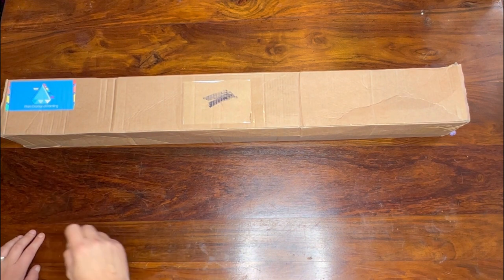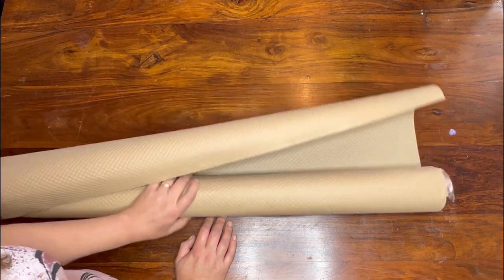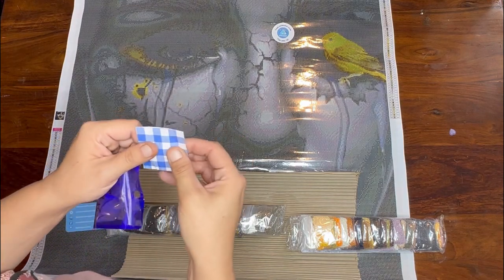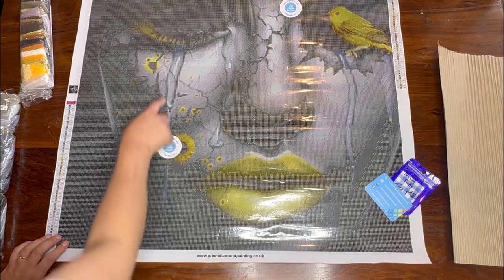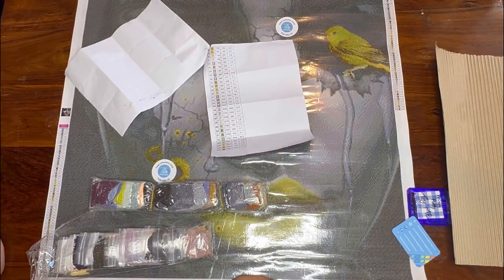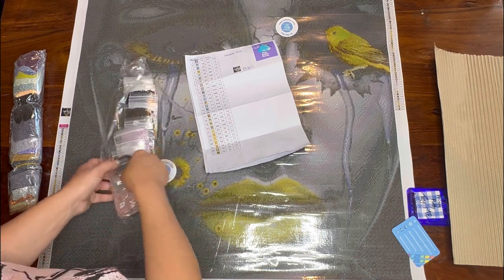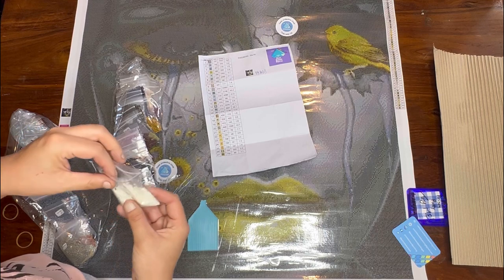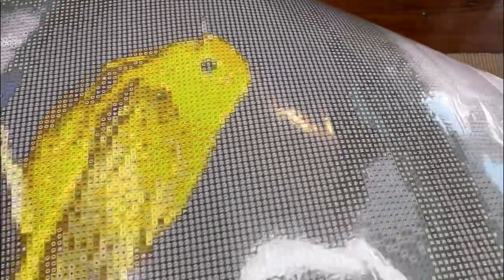Prism custom diamond painting unboxing.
This artwork is now licensed to PAM. Link here to buy

Custom from prism

Music